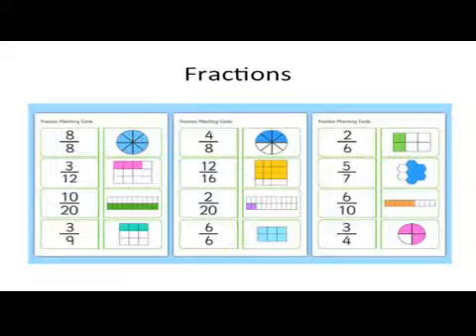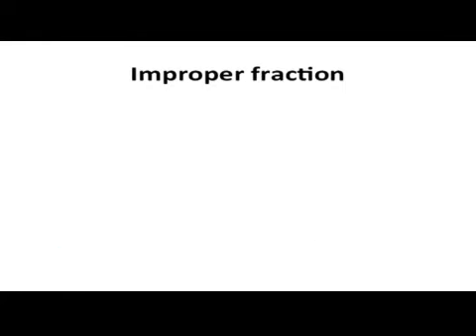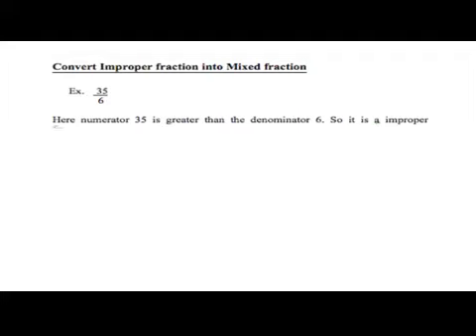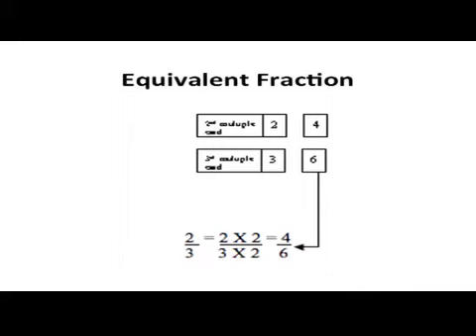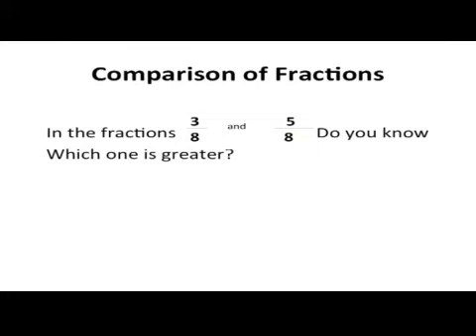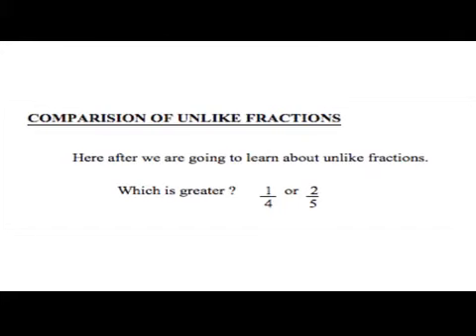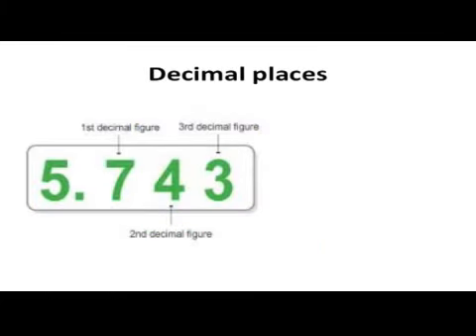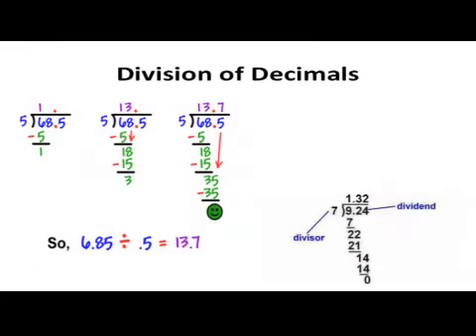Core & Pedagogy of Mathematics 03 Fractions